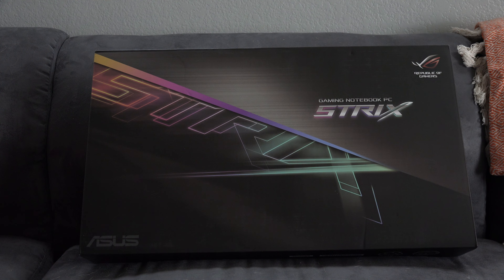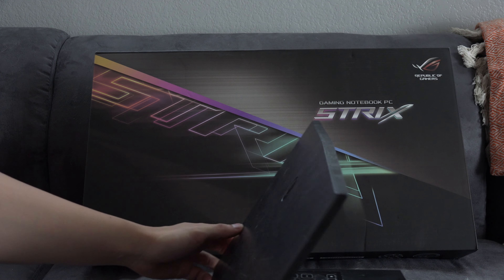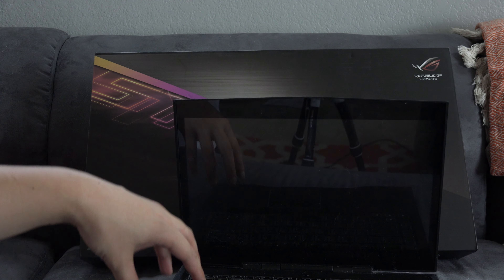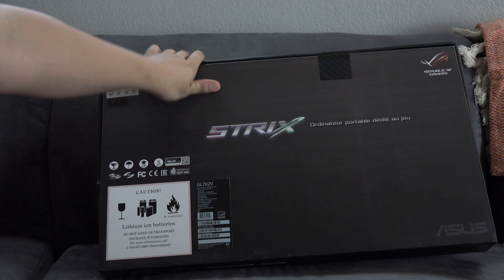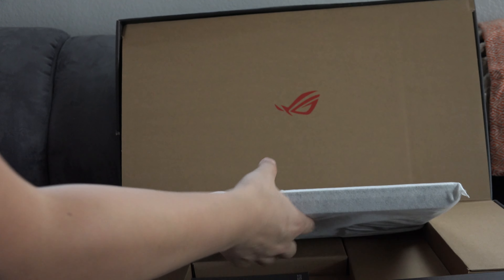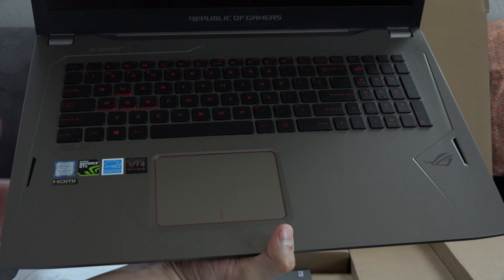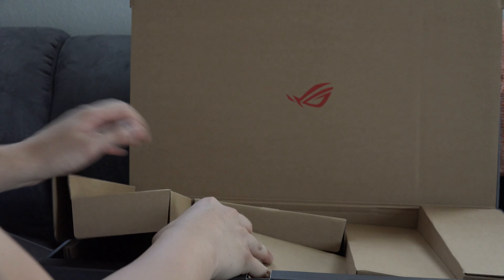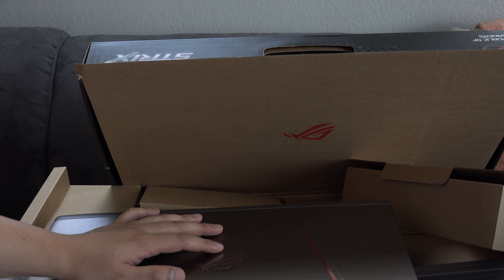Unboxing | Asus ROG GL702VM Laptop 4K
Asus GL702VM

Use the invite link for a $5 Tokyo Otaku Mode coupon.

Intro by: Velosofy